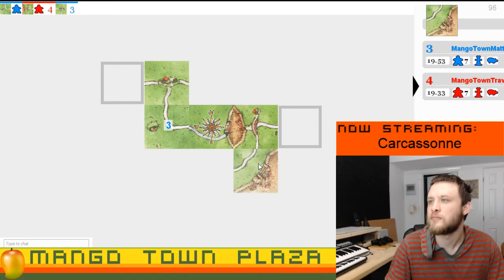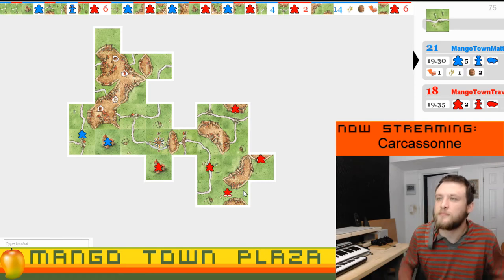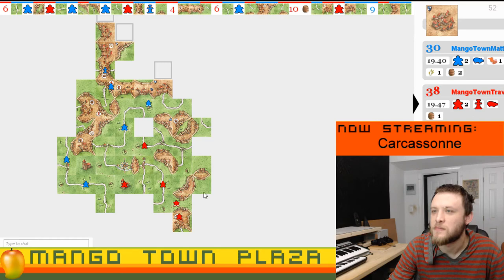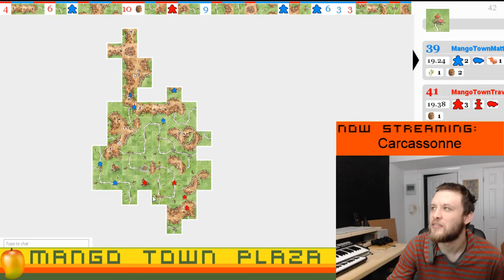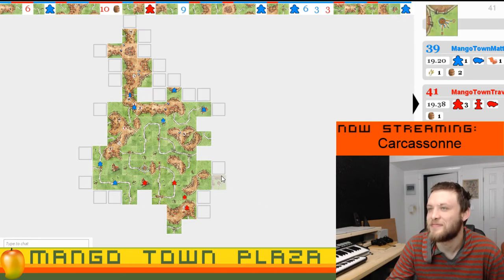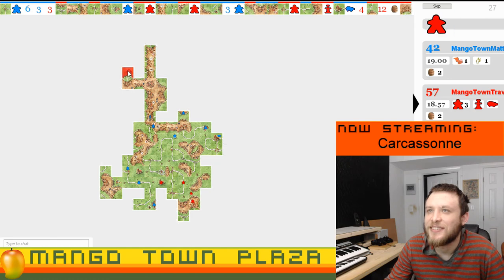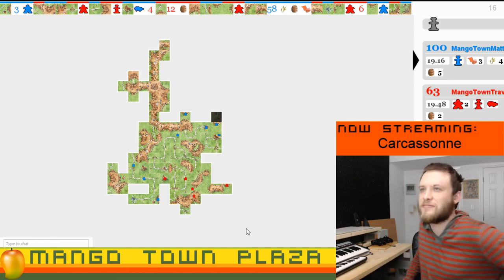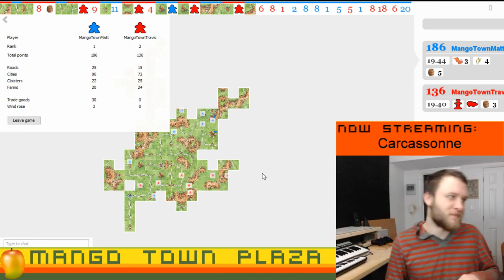Carcassonne Traders and Builders - Board Games Ep. 106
Mango Town plays Carcassonne Traders and Builders @

Carcassonne Episode 18

Please let us know if you would like to play Carcassonne with Mango Town in the future!

Inspired by the medieval fortress in southern France of the same name, Carcassonne is a tile-laying game in which players fill in the countryside around the fortified city. Players choose from tiles that depict cities, roads, monasteries, and fields; each new tile placed creates an ever-expanding board on which players can then add their followers. Players score points by having followers on features as they're completed. The player who makes the most strategic placements of tiles and followers will score the most points and win the game.
During the players' turns, cities, cloisters, and roads (but not fields) are scored when they are completed. At the end of the game, when there are no tiles remaining, all incomplete features are scored. Points are awarded to the players with the most followers in a feature. If there is a tie for the most followers in any given feature, all of the tied players are awarded the full number of points. In general, points are awarded for the number of tiles covered by a feature; cloisters score for neighboring tiles; and fields score based on the number of connected completed cities. Once a feature is scored, all of the followers in that feature are returned to their owners.

Our user names are:

MangoTownTravis
MangoTownMike
MangoTownMatt
MangoTownGravatt